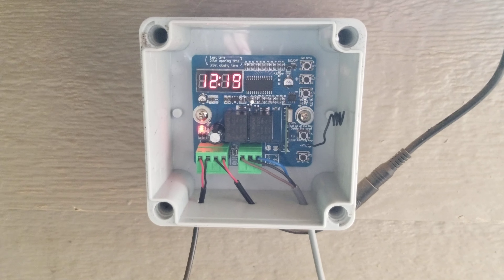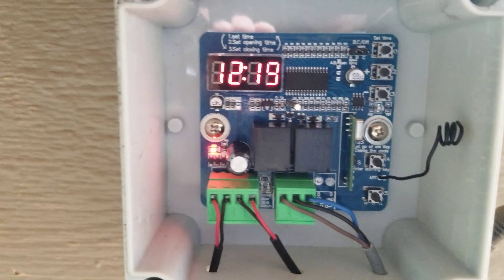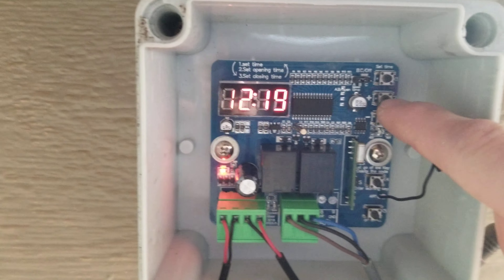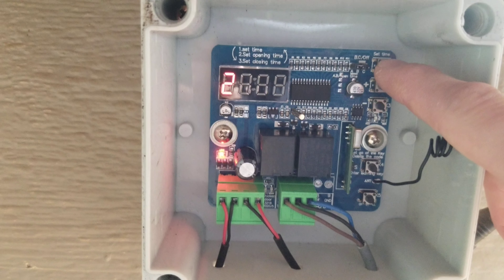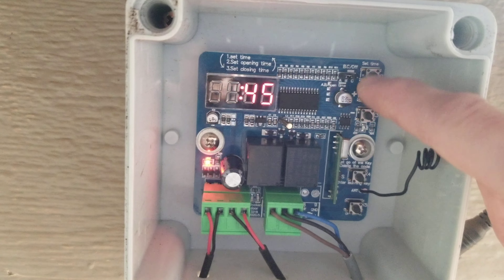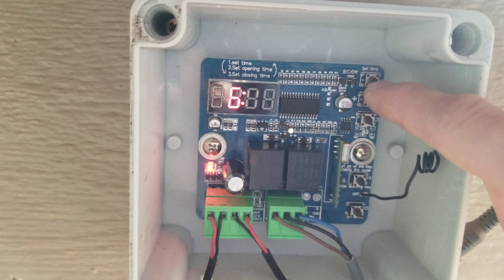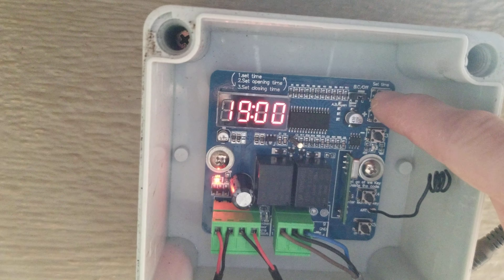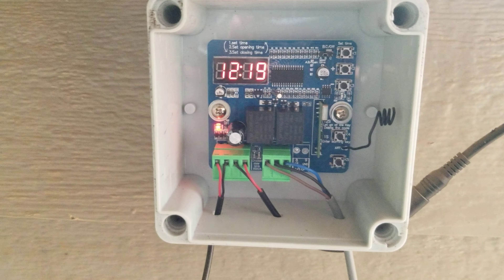Setting the timer for an automatic chicken coop door (Amazon)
I made this video for a viewer.

Hope this helps any other questions drop them in the comments!